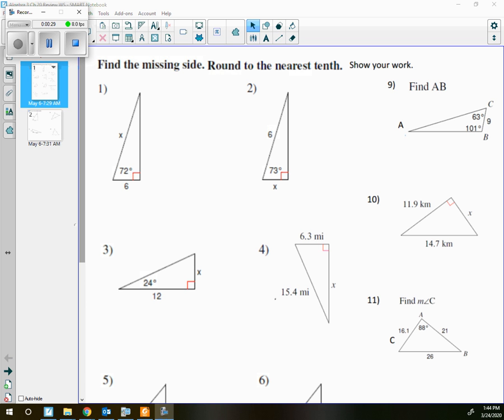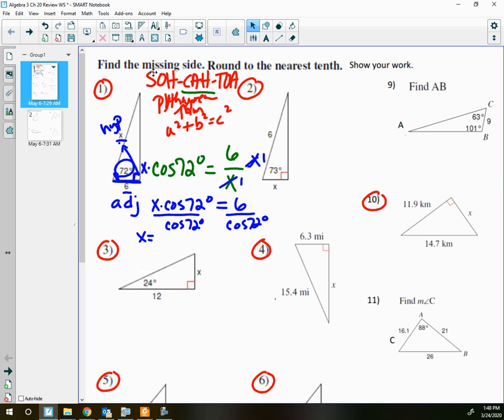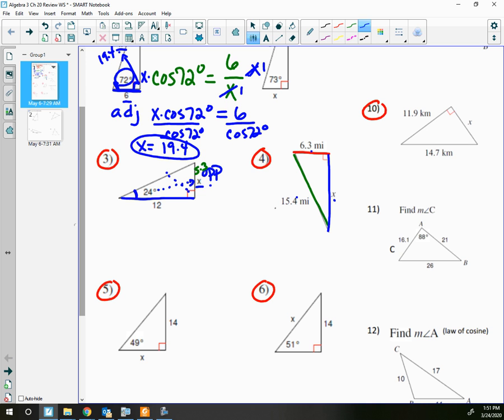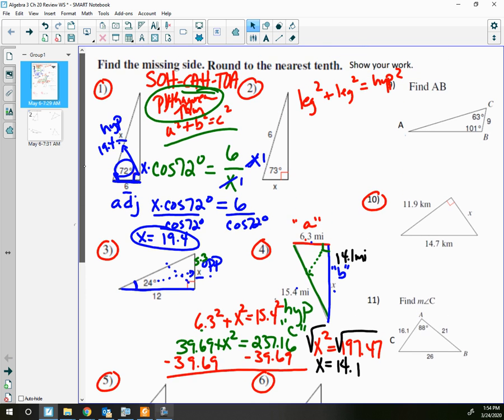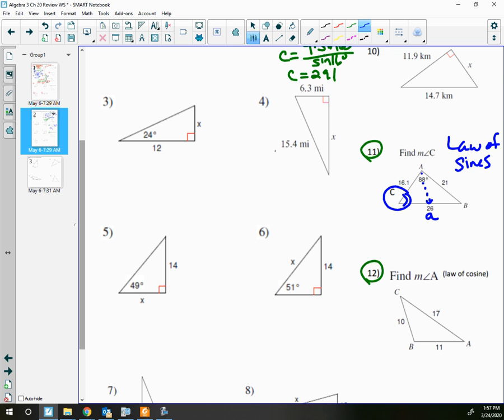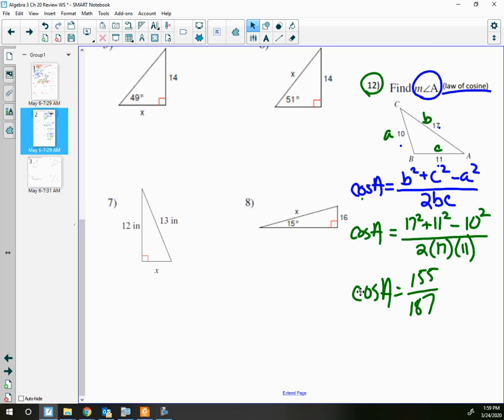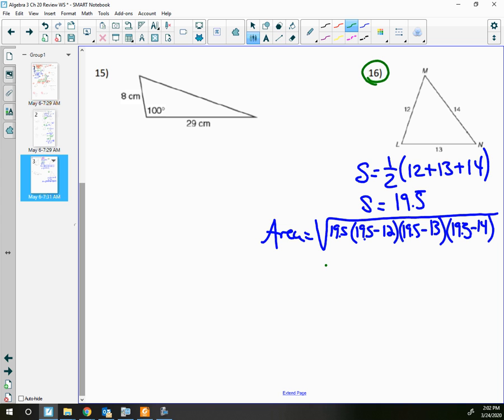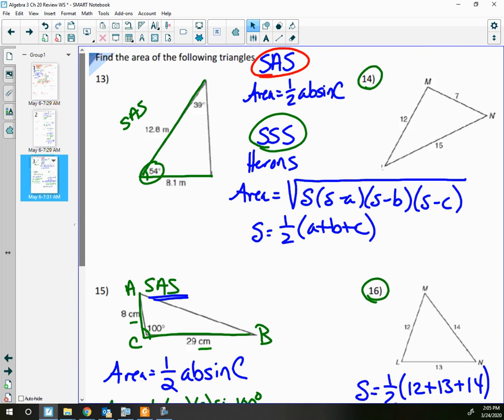A3 Ch 20 Triangle Review WS Video